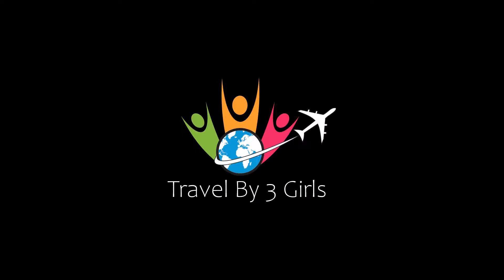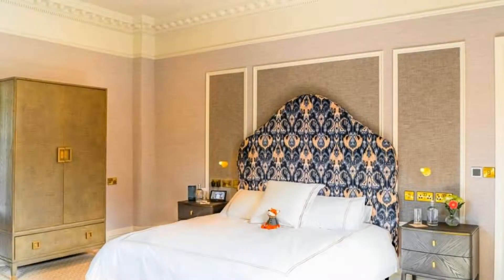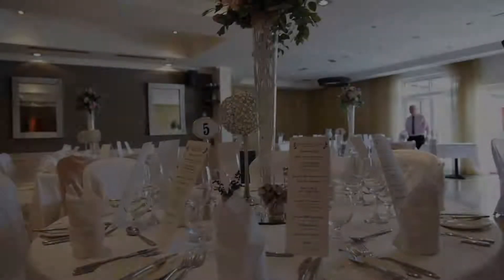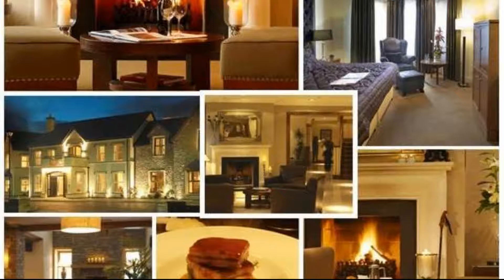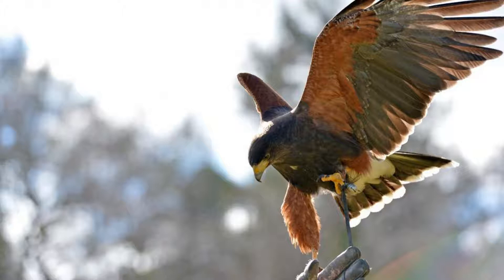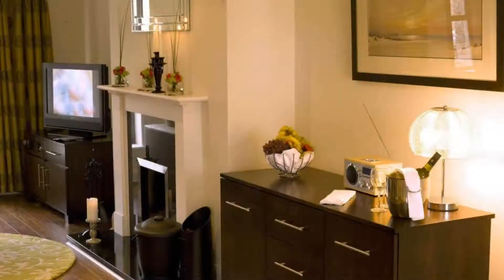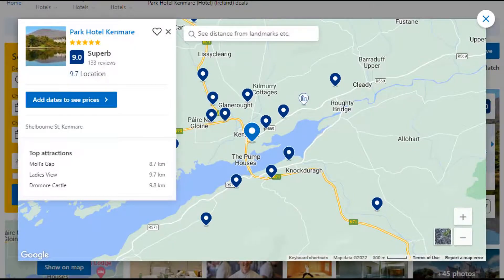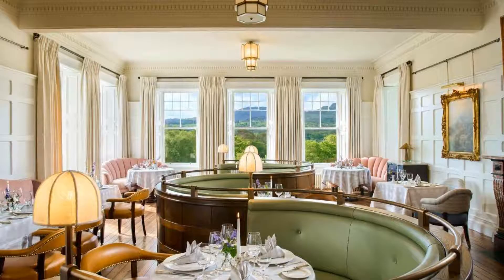Top 5 Recommended Hotels In Kenmare | Luxury Hotels In Kenmare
Queries Solved:
1) Top 5 Recommended Hotels In Kenmare
2) Top 5 Hotels In Kenmare
3) Top Five Hotels In Kenmare
4) Top 5 Romantic Hotels In Kenmare
5) 5 Best Hotels For Couples In Kenmare
6) Hotels In Kenmare
7) Best Hotels In Kenmare
8) Top 5 5 Star Hotels In Kenmare
9) Best 5 Star Hotels In Kenmare
10) 5 Star Hotels In Kenmare
11) Top 5 Luxury Hotels In Kenmare
12) Luxury Hotel In Kenmare
13) Luxury Hotels In Kenmare
14) Luxury Stay In Kenmare
15) Top 5 4 Star Hotel In Kenmare
16) Best 4 Star Hotel In Kenmare
17) 4 Star Hotel In Kenmare

Track Title: Reasons To Hope
Artist: Reed Mathis